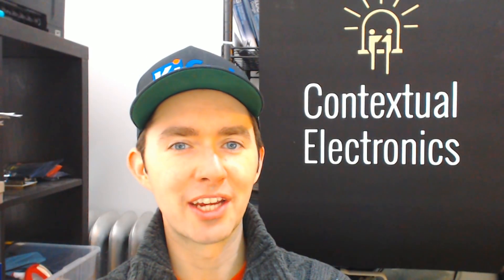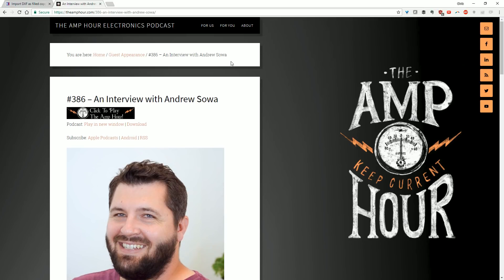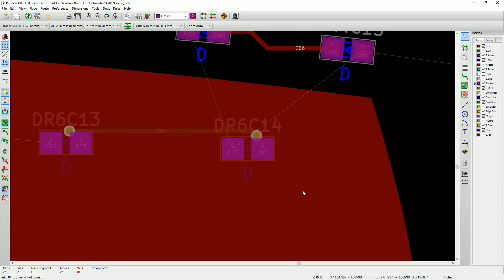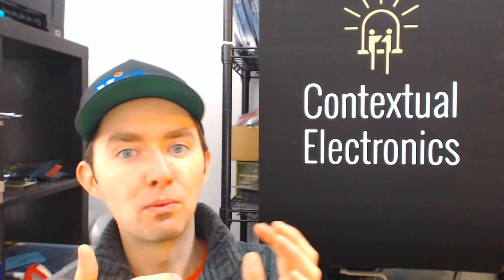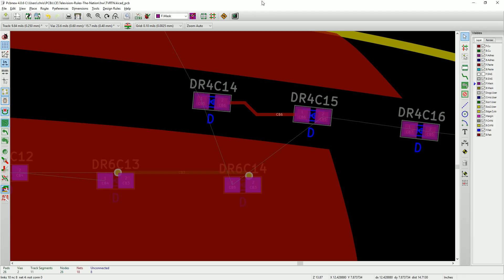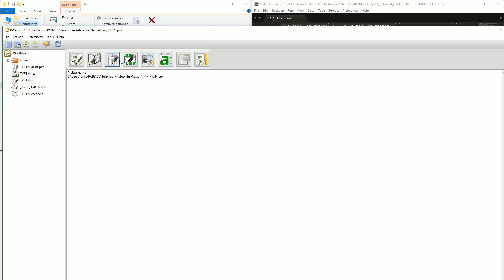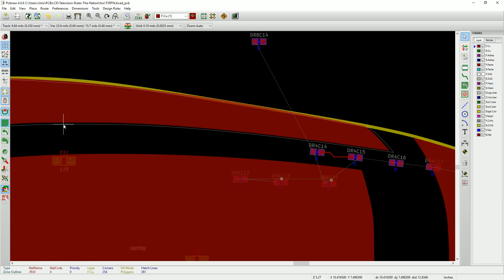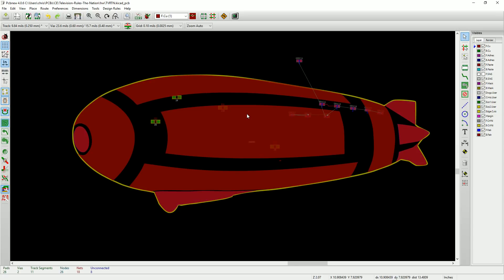Converting Custom Footprints Into Zones in KiCad 4.0.7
Creating a custom footprint is an easy way to import art to your PCB (see this video for how to do that

This video shows how to make a custom zone from that footprint, so that parts will be "cut out" of the areas you're looking to add to the copper layer.